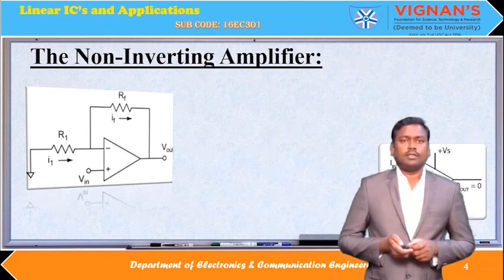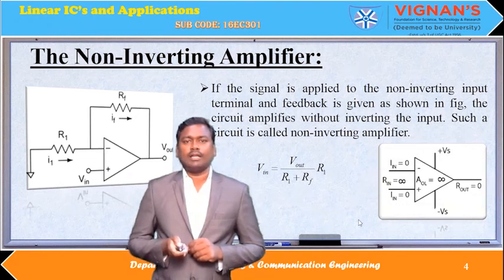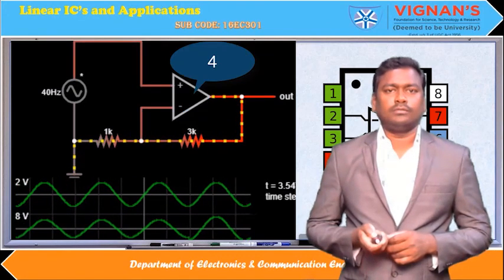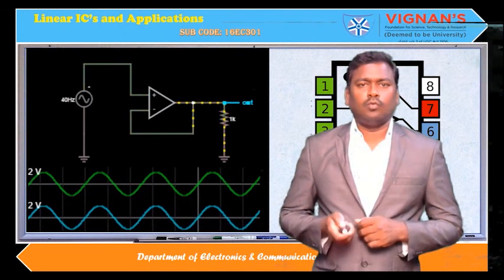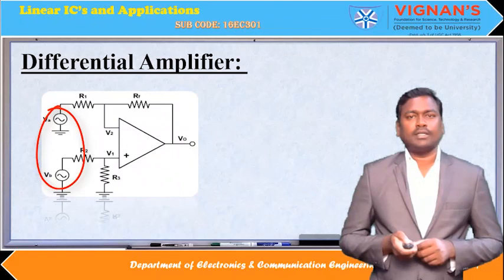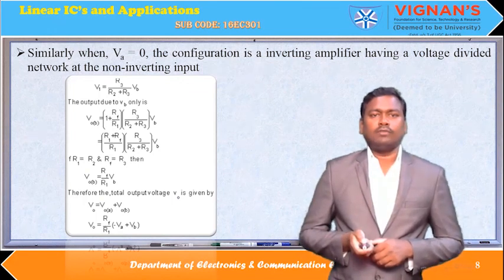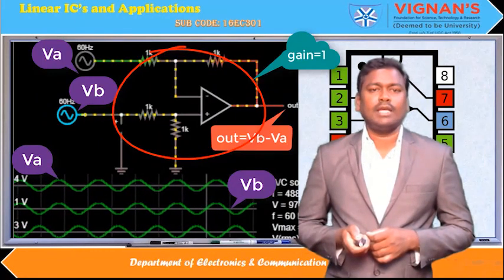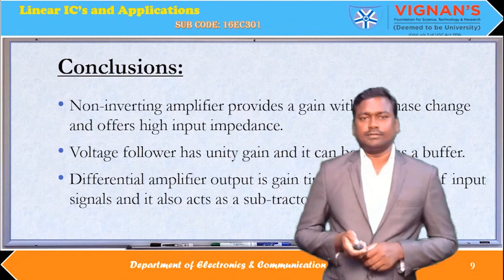1.4 Non - Inverting Amplifier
Faculty: P.Sambaiah
Unit: 1
Topic: Non - Inverting Amplifier
Subject: LICA
This Video Lecture 4 covers:
Introduction (0:00 - 0:55)
Non Inverting Amplifier definition & Explanation (0:56 - 5:05)
Voltage Follower (5:06 - 7:27)
Differential Amplifier (7:28 - 12:40)
Conclusions (12:41 - 13:29)